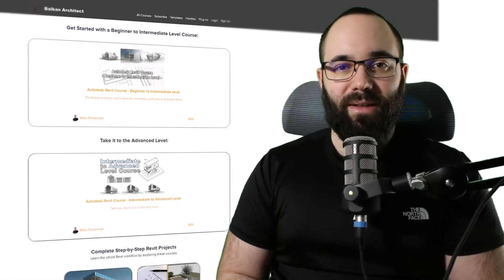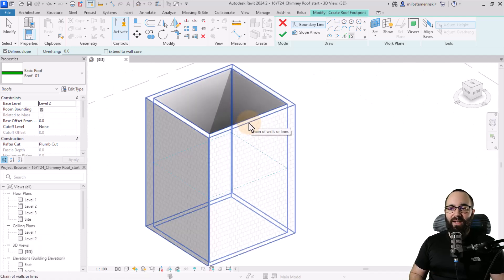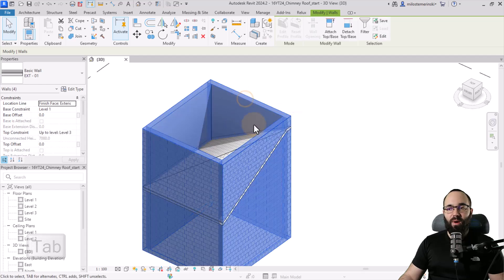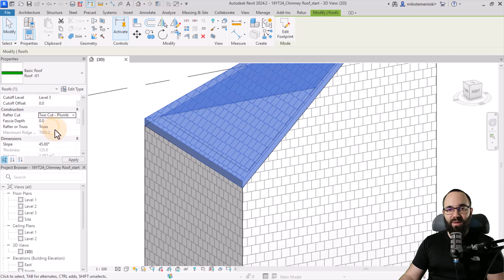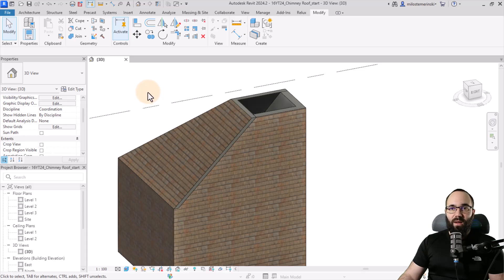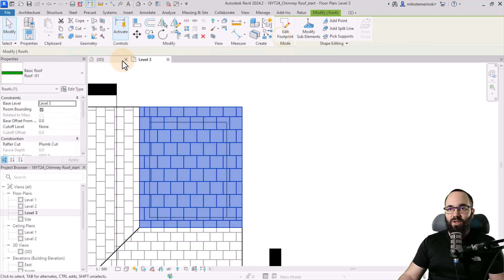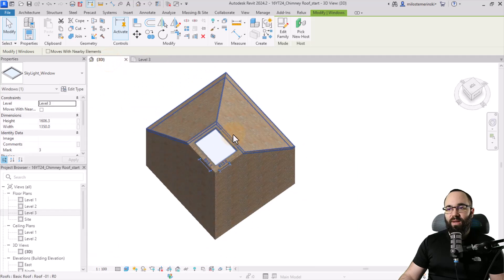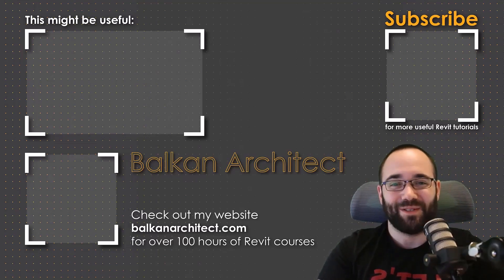Chimney Roof in Revit Tutorial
In this Revit tutorial I will show you how to create chimney roof. All of the steps will be covered in this tutorial and most importantly we will create a roof as a parametric roof that's going to adapt to all of the changes.

Timestamps:

00:00 Intro
00:45 Modeling Roof by footprint
02:20 Attach the walls to the roof
02:50 How to adjust the slope
03:05 Chimney opening and Cutoff level
05:07 Modeling the second Roof by footprint
06:38 Adding a window on the top

16YT24